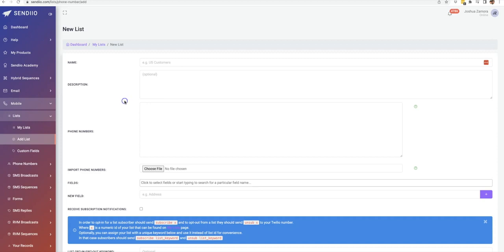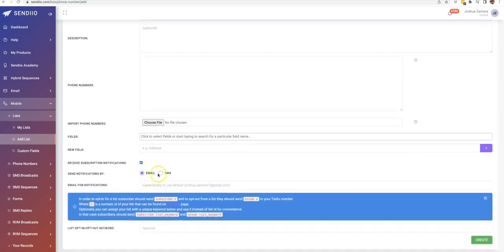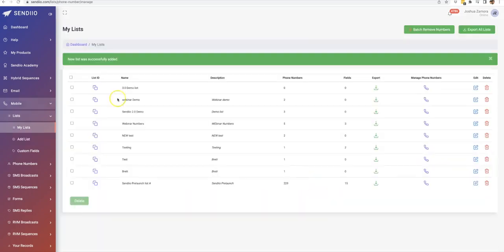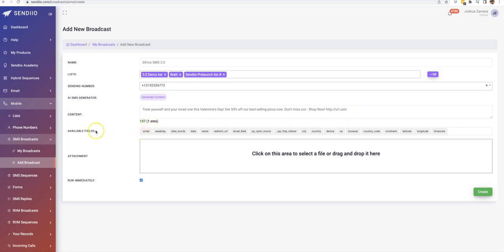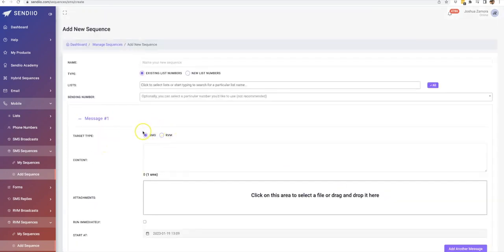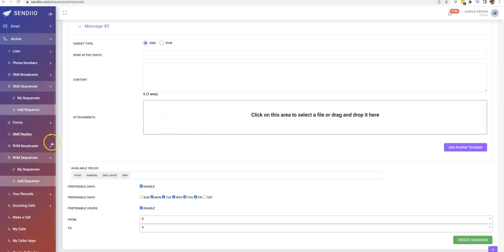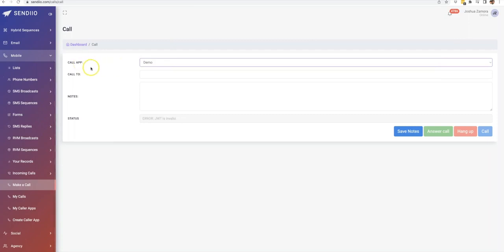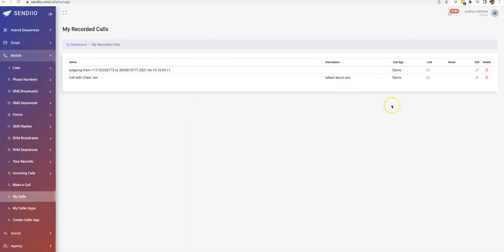Sendiio 3.0||Email Auto Responder||(Detailed Review)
Sendiio 3.0 Email Auto Responder

▫️Over $945,000 in sales to date!

▫️Over a 2 DOZEN amazing updates done since 1.0 launch

▫️Mass-Appeal Niche that's Proven to sell BIG

▫️$10,000 in prizes! -
Royal Rumble Style

▫️Recurring income funnel for long-term commissions

What is Sendiio?

Sendiio is the 1st and ONLY ARTIFICALLY INTELLIGENT autoresponder that combines the power of email marketing, Text Message Marketing and Facebook Messenger Marketing ALL under ONE, CENTRAL Dashboard - at a ONE-TIME price!

Your customers can now tap into the 3 MOST profitable marketing channels in ONE PLACE! They no longer have to wonder if email is best, text is best or facebook messenger is best.

The fact is: THEY ALL WORK and are ALL EXTREMELY Profitable! And they can now tap into ALL of them and maximize their profits!

PLUS in Version 3.0, our A.I Writing Engine will write ALL of their high-converting sales copy FOR THEM as well as their subject lines
Click This Link To Try VSL PROMOVIDZ V2

NOTE: OFFER IS LIVE 7TH FEBRUARY AT 11AM EST AND ENDS AT 12AM MIDNIGHT PST